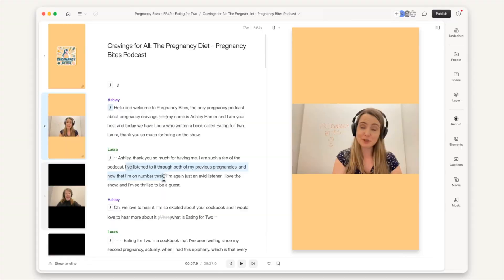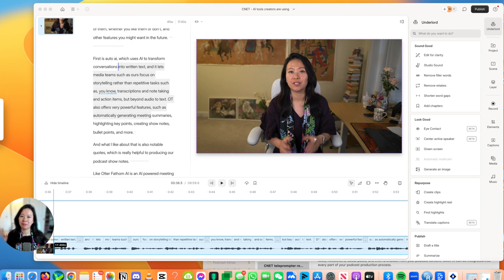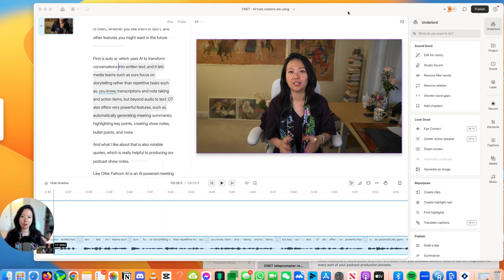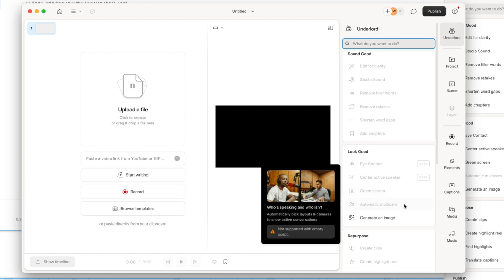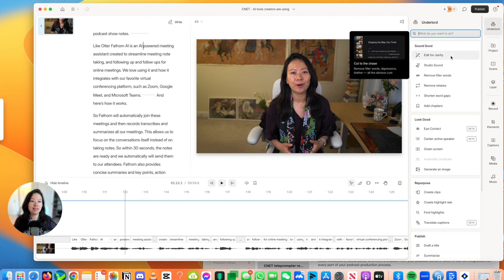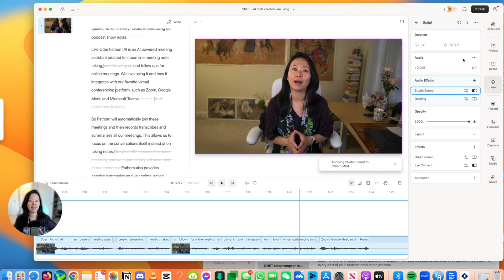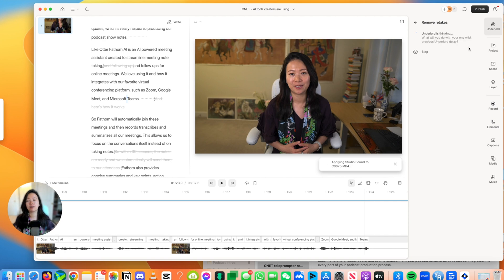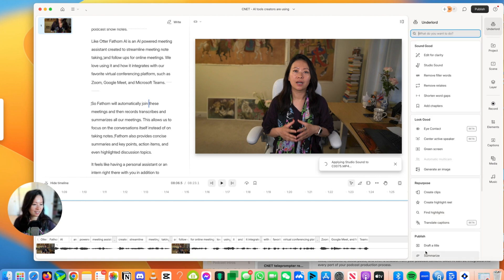Why Descript’s Season 6 AI features are a game changer for content creators (2024)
In this video, I’m excited to dive into Descript’s latest release, Season 6, and their incredible new AI features collectively known as Underlord. From editing clarity to studio sound enhancements, these tools are set to revolutionize your content creation process.

Join me as I showcase a real project where I used Descript’s advanced features to trim mistakes, shorten word gaps, and polish my video recorded with a teleprompter. I’ll walk you through the process and share my honest feedback on what works well and what needs improvement.

I’ll also discuss the pros and cons of these features and provide tips on how to get the best out of Descript. Don’t miss my insights on using clips effectively and why patience is key when dealing with AI-powered tools.

Chapters:

00:00 - Introduction
01:15 - Overview of Descript’s Underlord AI Features
03:30 - Real Project Walkthrough
05:45 - Studio Sound Demo
07:10 - Editing for Clarity and Removing Filler Words
09:00 - Eye Contact Feature
10:30 - Removing Retakes